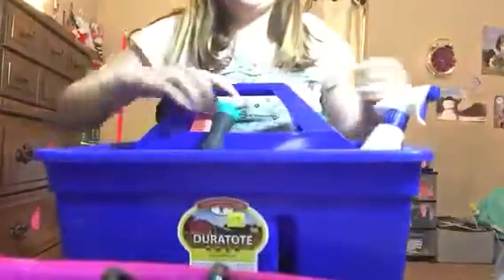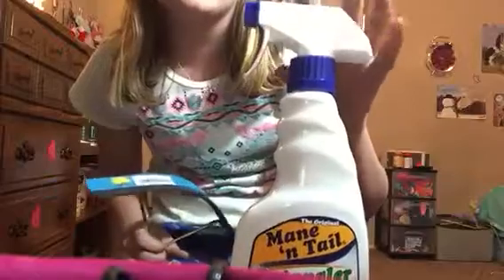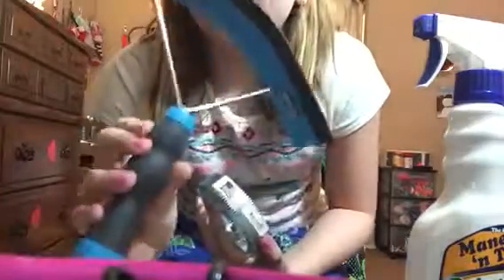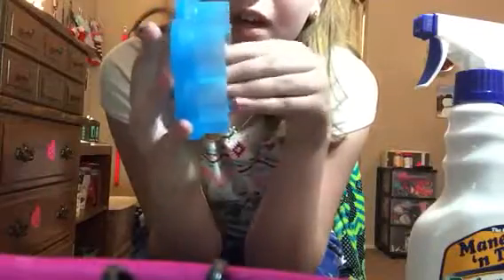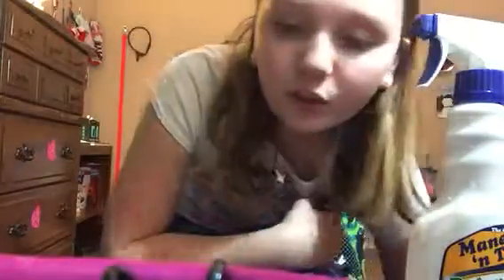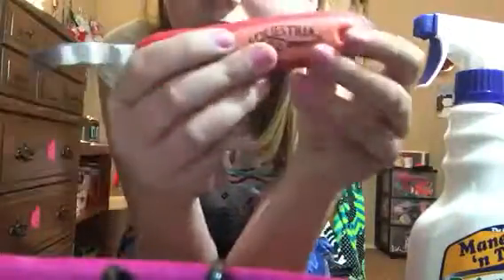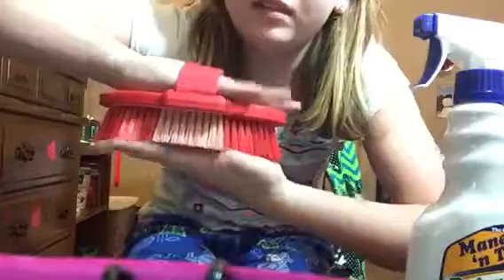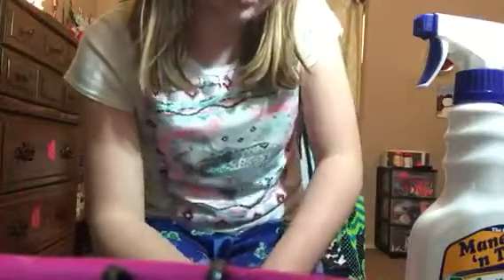Horse tack haul 🐴🐴